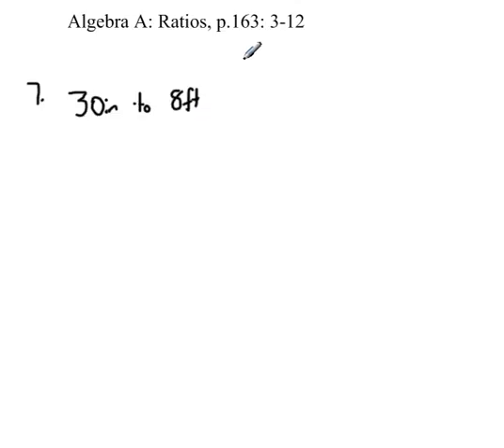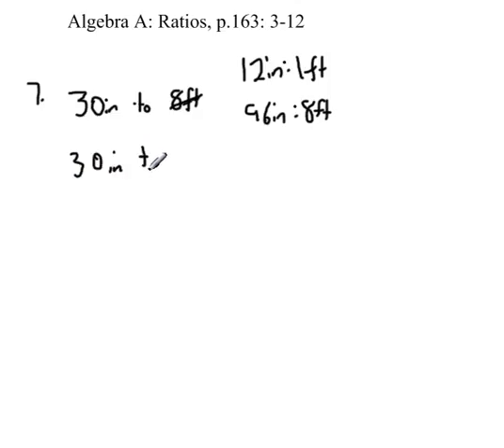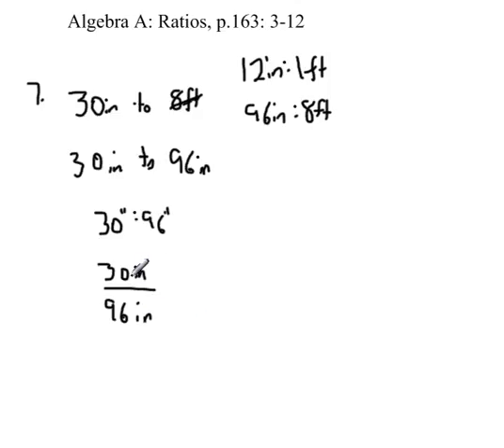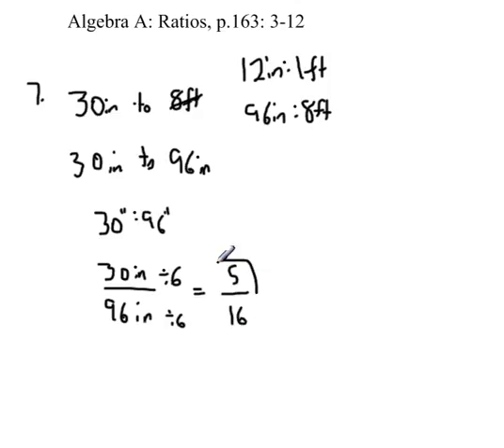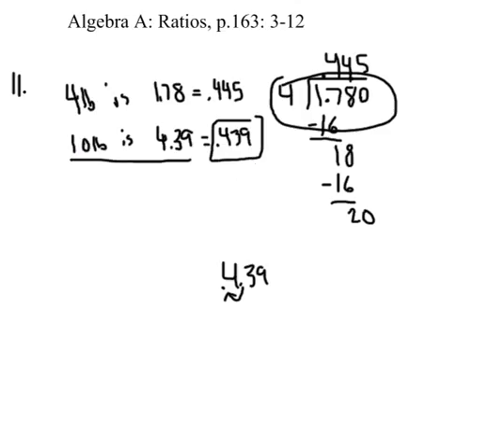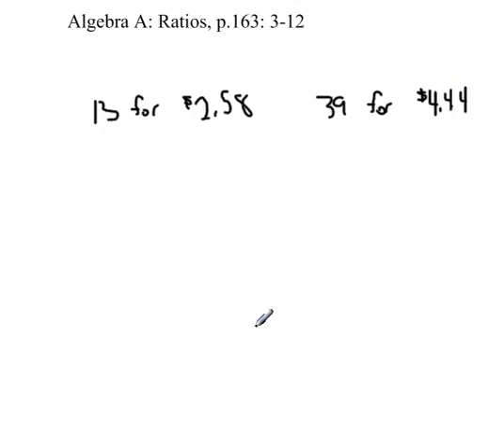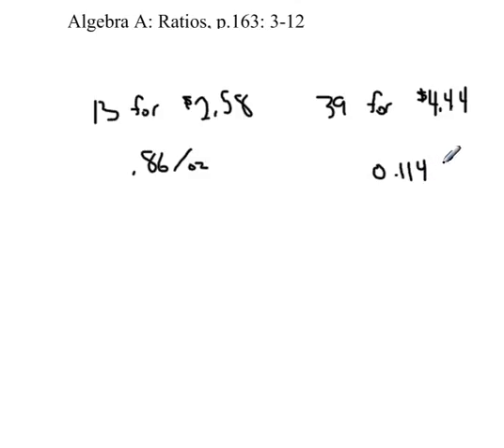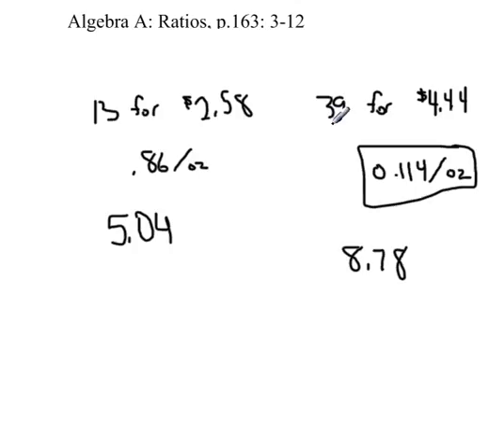AlgA p163 3-12.wmv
Algebra A: Ratios.  Page 163, problems 3-12.